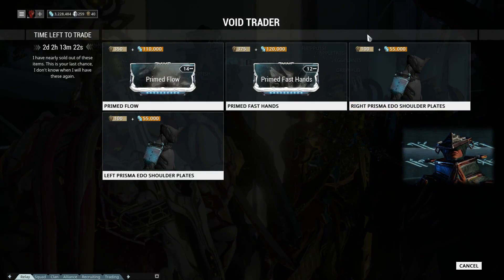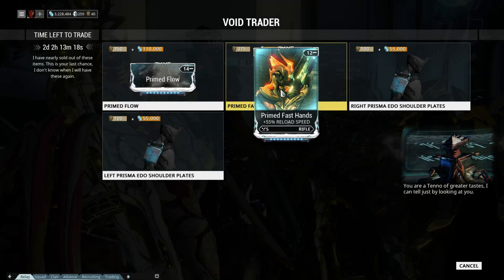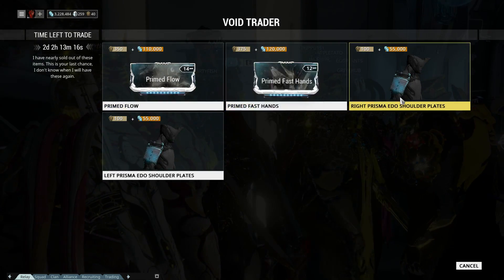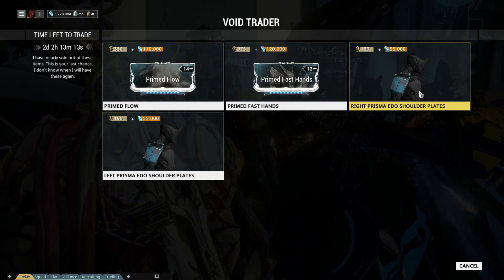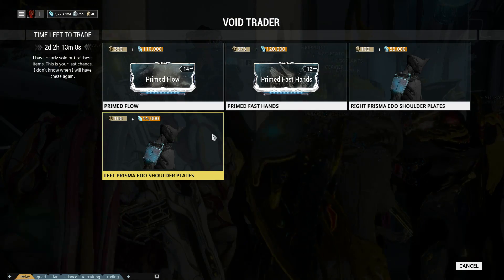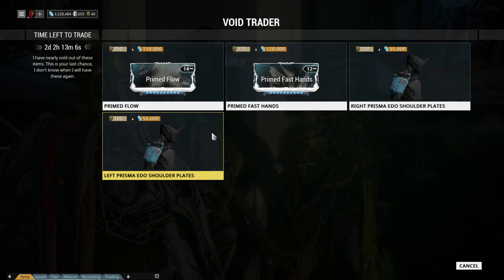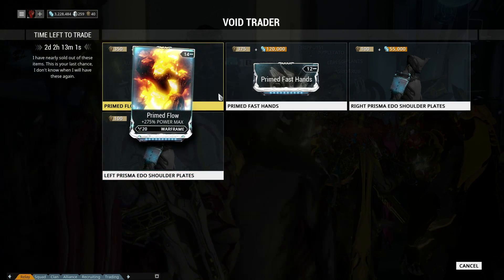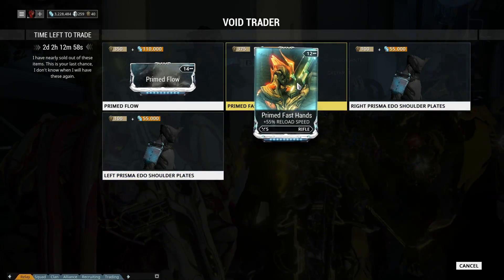Warframe : Void Trader Baro Ki'Teer @Larunda - Mercury [PC]12/12/2015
Warframe : Void Trader Baro Ki'Teer 12/12/2015
Another good week I'd say.
Armor and P.Flow
and the reload speed mod I need for rubico.
GG